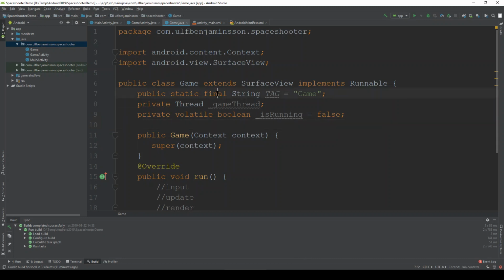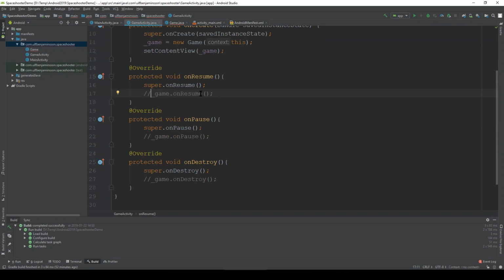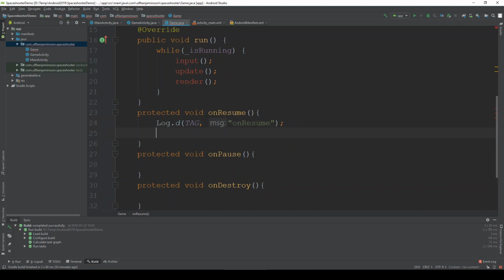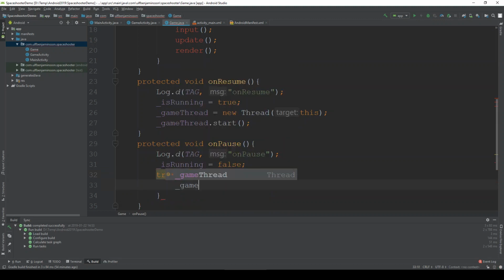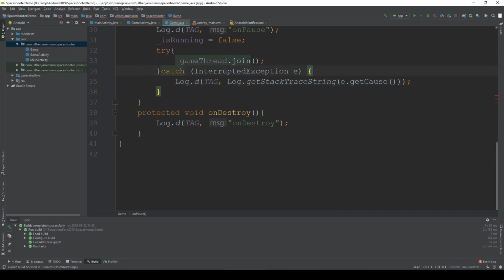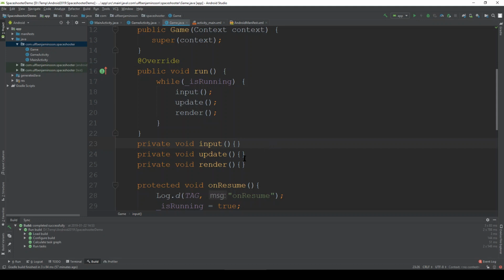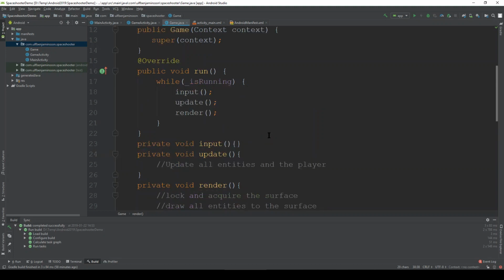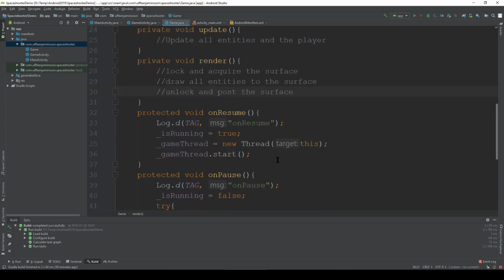Assignment 1.5: creating the Game class